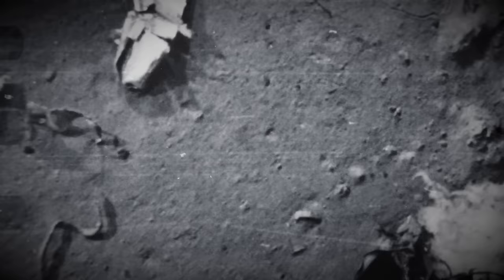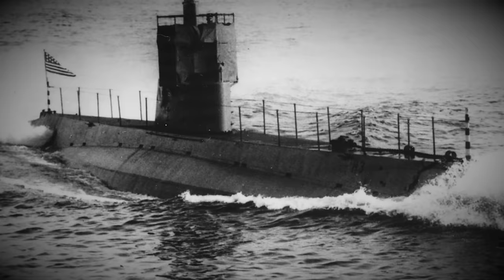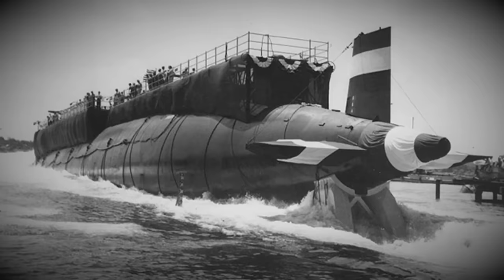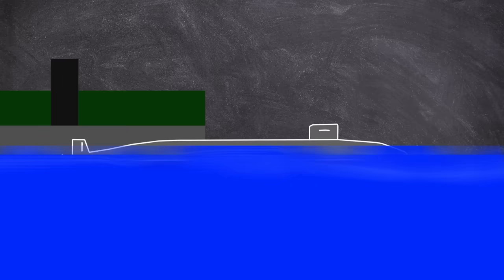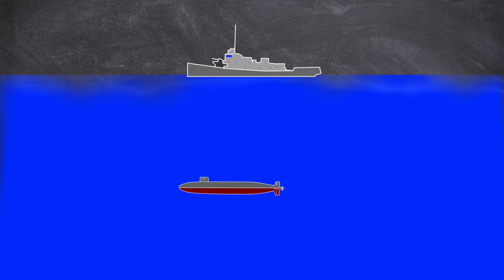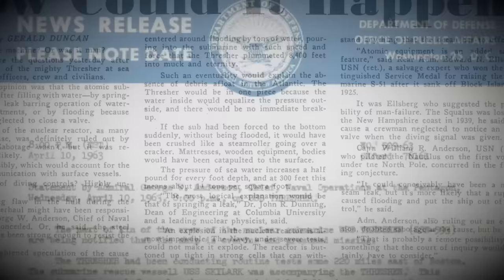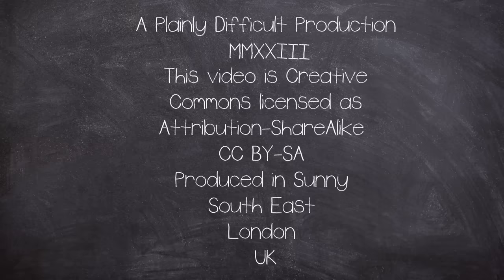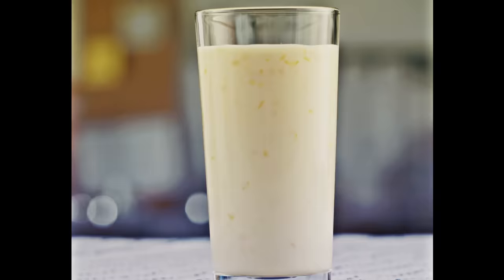Nuclear Submarine Crushes Killing All Aboard | USS Thresher 1963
On 10 April 1963, Thresher sank during deep-diving tests about 350 km east of, Massachusetts, killing all 129 aboard.

EQUIPTMENT USED::
►SM7B
►Audient ID14
►MacBook Pro 16
►Hitfilm
►Logic X

►Intro: Scheherazade (Rimsky-Korsakov)
►Outro: Elevator (Made By John)